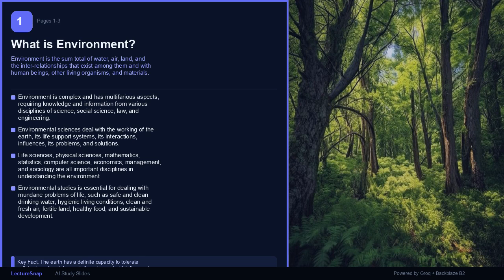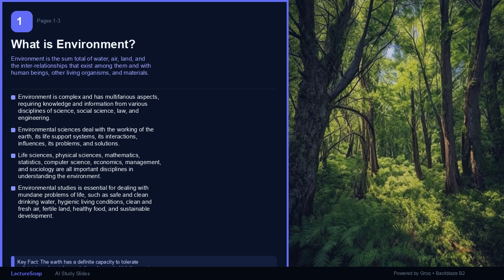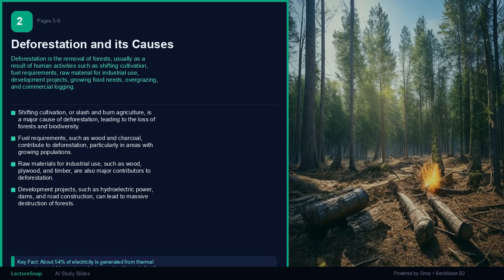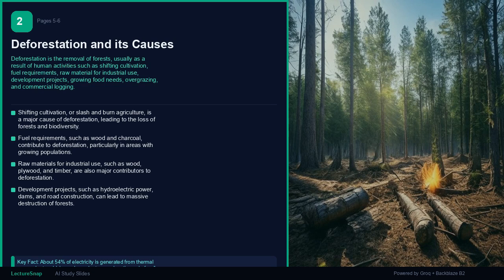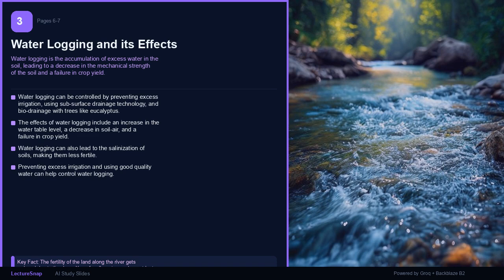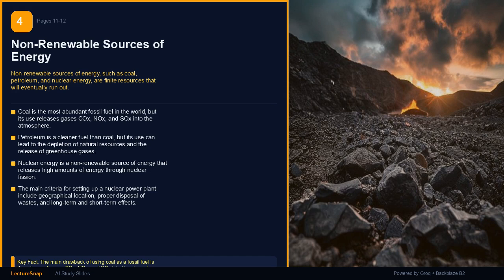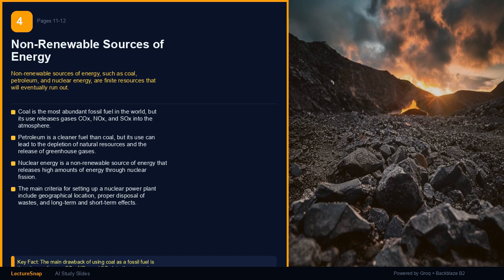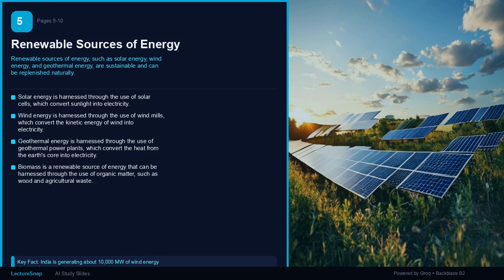LectureSnap – AI Teacher-Style Video Generation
This video demonstrates the AI Teacher-Style Video Generation feature of LectureSnap.

LectureSnap automatically:
• Extracts content from uploaded PDFs, lectures, and study materials
• Identifies the most important topics using AI
• Generates professional study slides
• Creates a teacher-style narrated video with AI voice

This demo focuses on the final teacher-style explanation generated from the uploaded document.

Project: LectureSnap
Hackathon: Backblaze Generative AI Media Hackathon